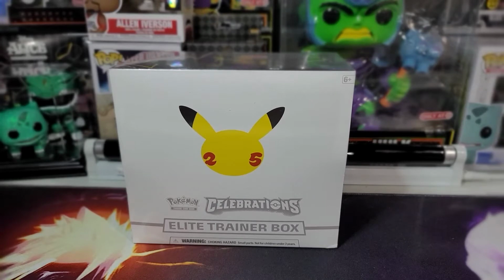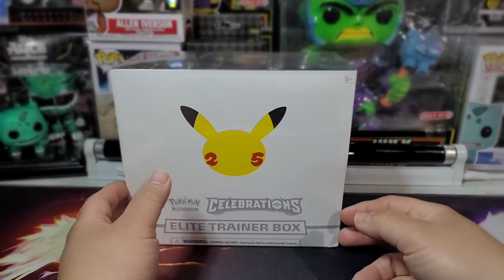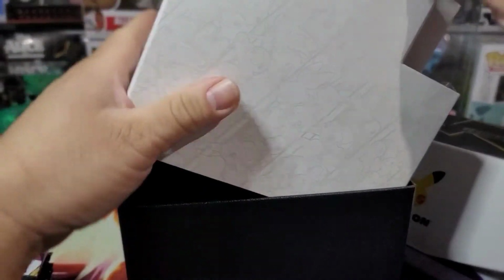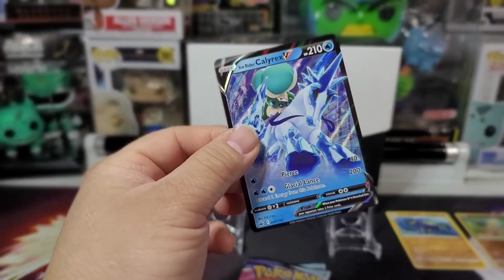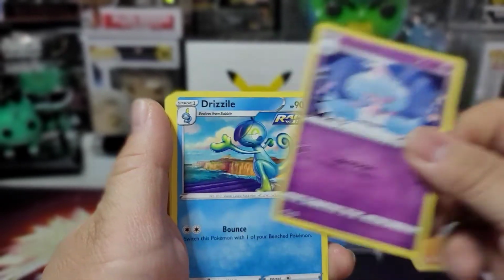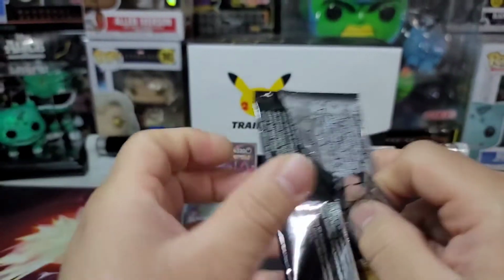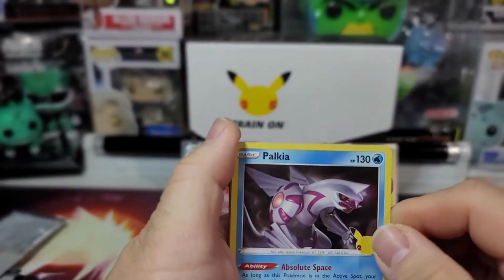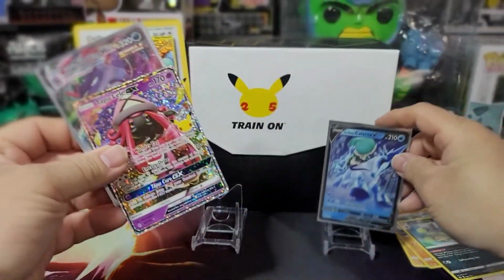Pokemonday! Pokemon Celebrations Unboxing!